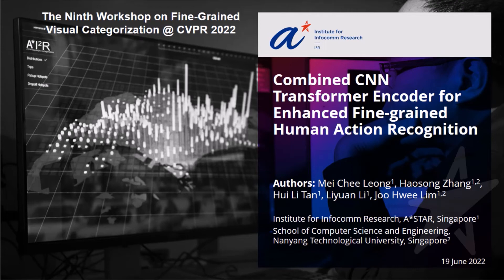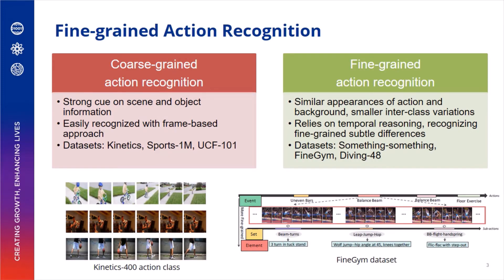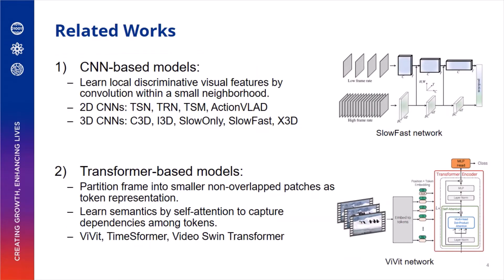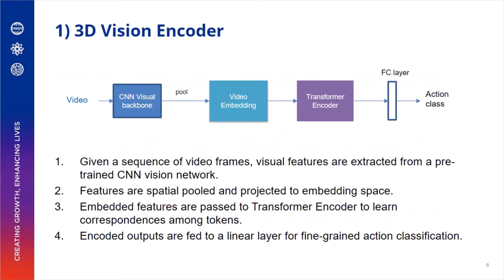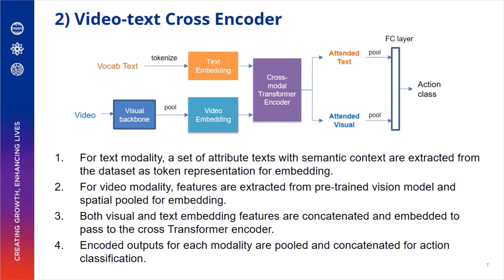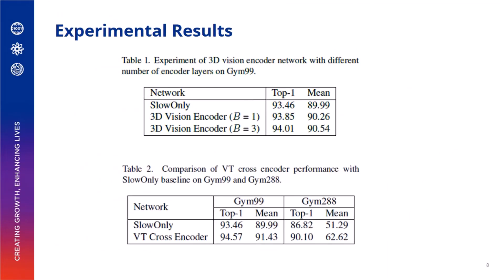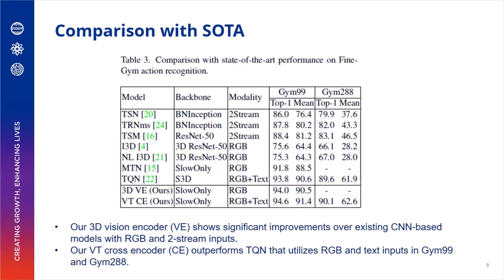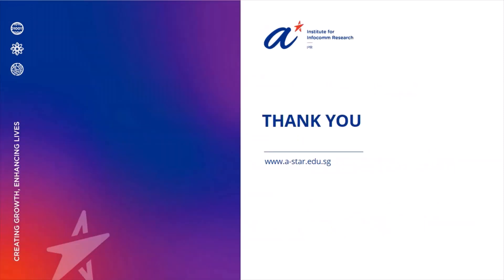FVGC9: Combined CNN Transformer Encoder for Enhanced Fine-grained Human Action Recognition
Combined CNN Transformer Encoder for Enhanced Fine-grained Human Action Recognition

Mei Chee Leong (I2R, A*STAR); Haosong Zhang (Nanyang Technological University); Hui Li Tan (Institute for Infocomm Research); Liyuan Li (Institute for Infocomm Research); Joo-Hwee Lim (Institute for Infocomm Research)

Presented at the Ninth Workshop on Fine-Grained Visual Categorization at CVPR 2022.